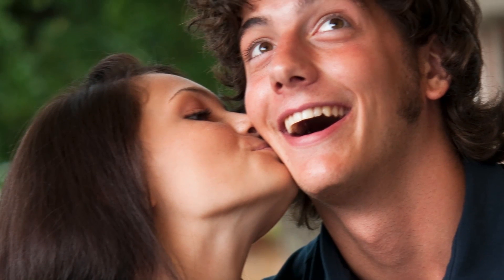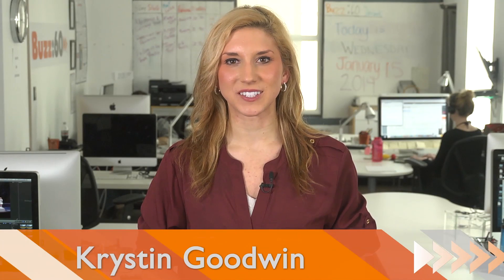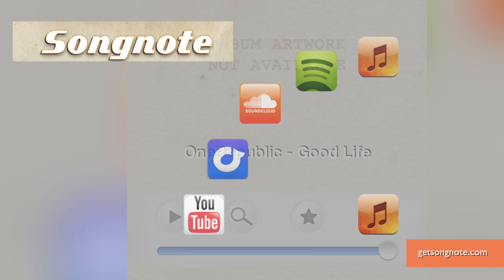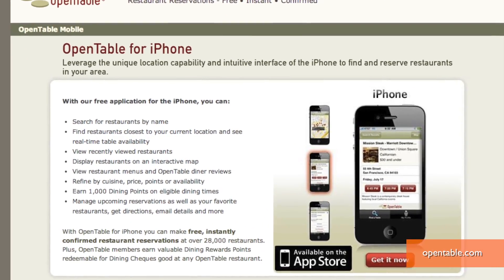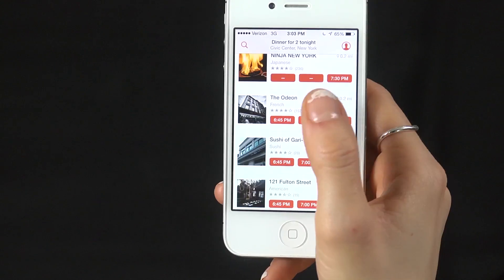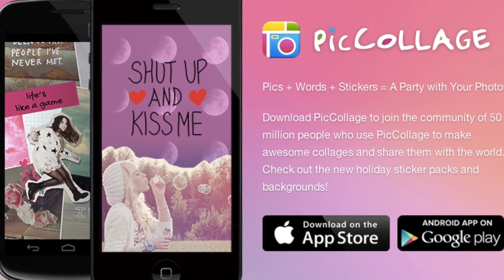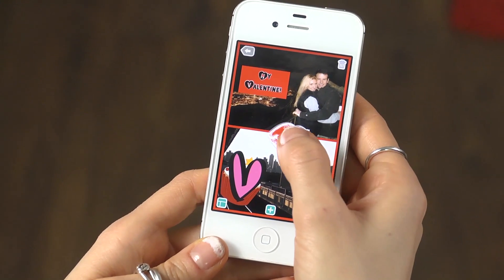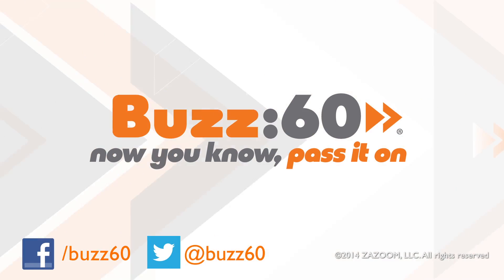Best Apps For A Flawless Valentine's Day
Valentine's Day is just around the corner and whether you're planning a low key romantic evening, or a big night on the town, your smartphone can be a handy tool. The latest apps can save you time, money and help you tell that certain someone just how special they are. Krystin Goodwin says this Valentine's Day, all you need is a little love and a little tech!